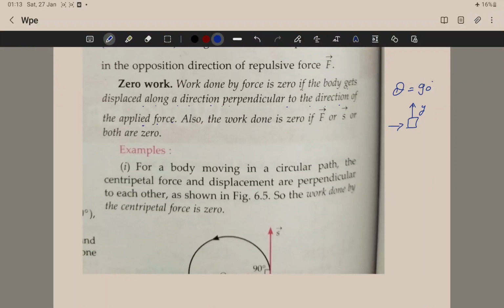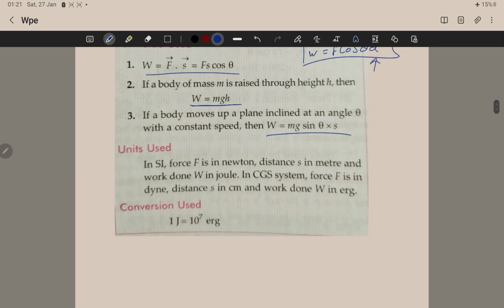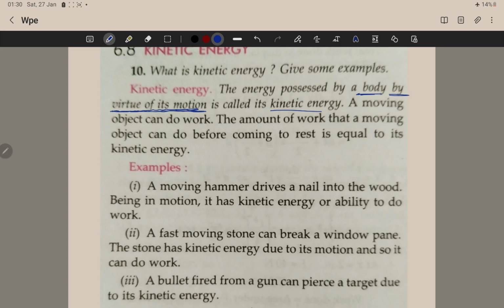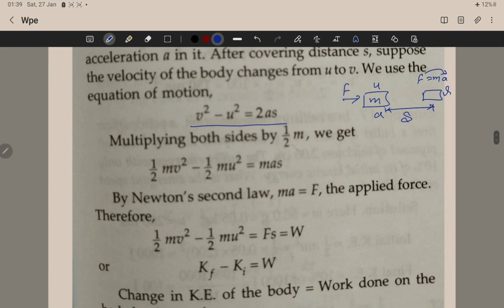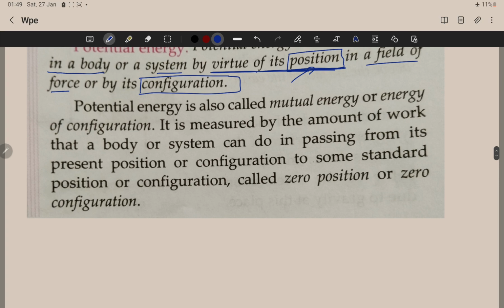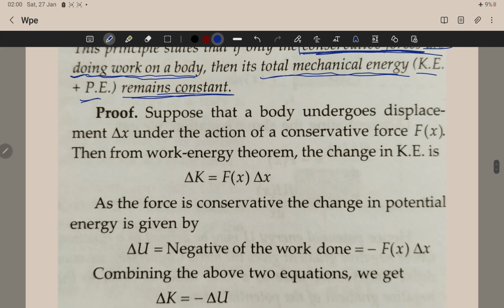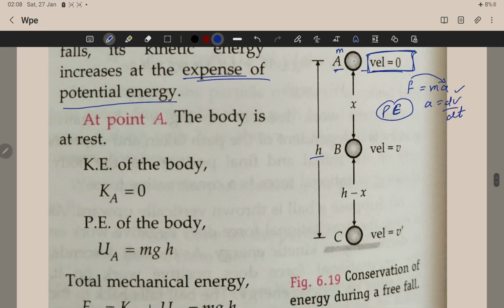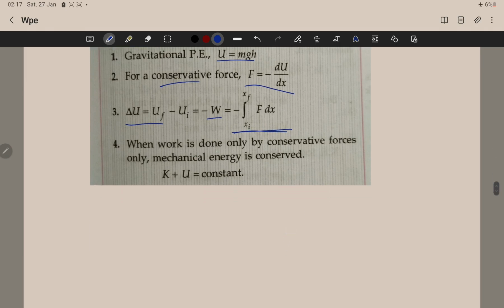27 January 2024